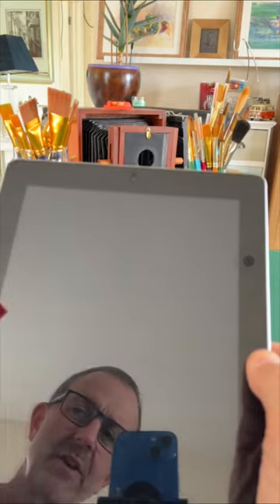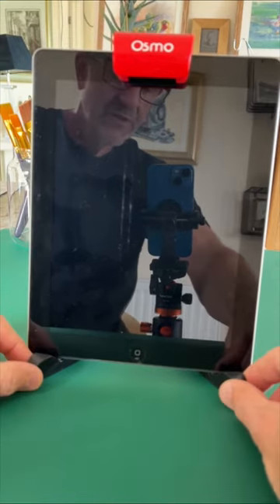Part #4/#8 : The OSMO device for Camera Lucida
Using and setting up the Front Mirror with the OSMO device (£10 / $12) to easily use the front camera and draw / paint with Camera Lucida

Camera Lucida - How to setup your iPad with the front camera without distortion with the OSMO Mirror